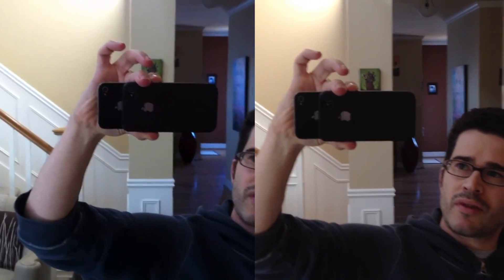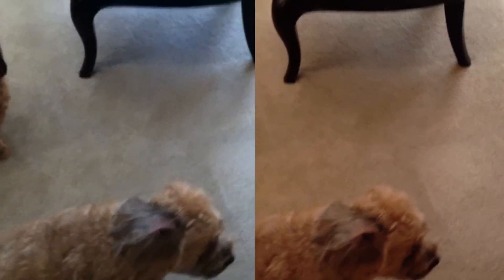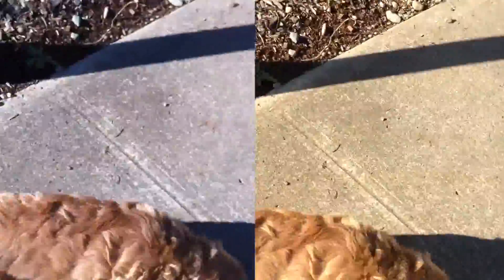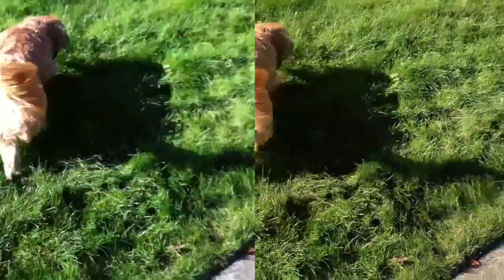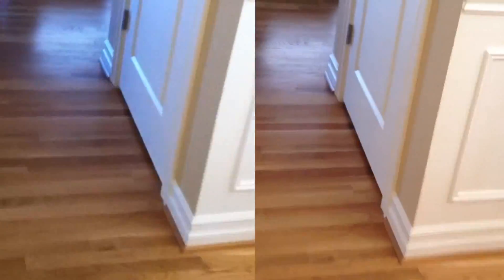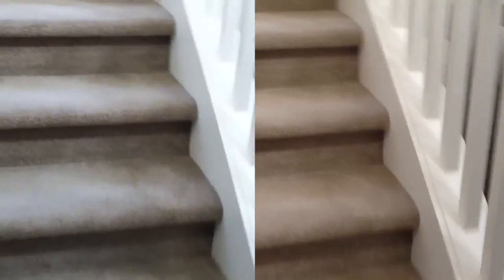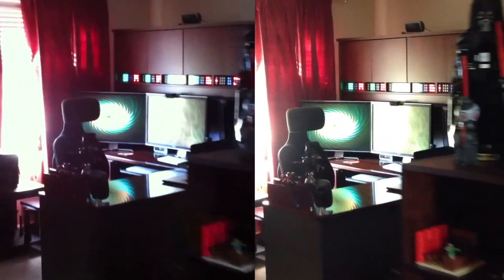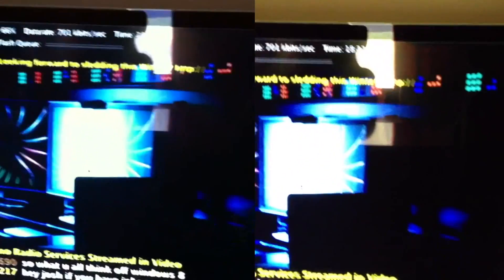iPhone 4S Vs. iPhone 4 Camera Test / 720p / Split Screen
Today, we're going to take a look at how the iPhone 4S matches up with the iPhone 4 in a series of videos. This video is being uploaded in its raw and unedited format straight to YouTube. This video features a split of the center 50% from each camera. The iPhone 4 is on the left while the iPhone 4S is on the right.

Format:
iPhone 4: H.264
iPhone 4s: H.264

Resolution:
iPhone 4: 1,280 x 720
iPhone 4S: 1,920 x 1,080

Audio:
iPhone 4: AAC, 44100 Hz, Mono
iPhone 4S: AAC, 44100 Hz, Mono

FPS:
iPhone 4: 27.62
iPhone 4S: 27.91

File Size:
iPhone 4: 375.7 MB
iPhone 4S: 855.8 MB

Data Rate:
iPhone 4: 10.53 Mbit/s
iPhone 4S: 23.96 Mbit/s

Note(s):
The iPhone 4 appears to do less depth of field during filming than the iPhone 4S.

Both the iPhone 4 and 4S require manual focus adjustments by the person taking the video as the subject moves closer or further away. No adjustments were made during the shooting of this video.

Audio on the iPhone 4 appears to be noticeably more muffled than that of the 4S.

Due in part to a lower video resolution, the iPhone 4 shot video at a data rate that is below half of the iPhone 4S. This means you'll need double the available storage space on the phone when shooting video on the 4S.

The iPhone 4S includes a more dramatic built-in image stabilization feature. You'll probably notice a clear difference between the two videos, even though they were both held in the same hand.